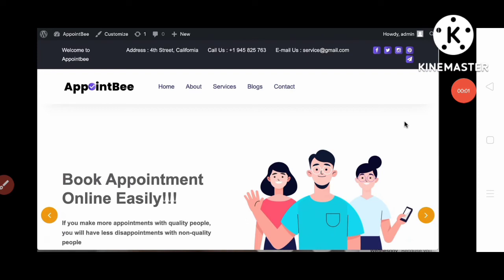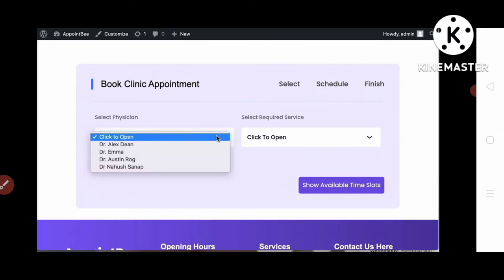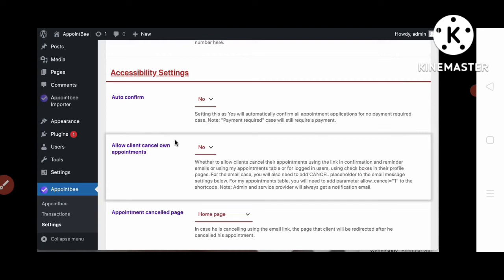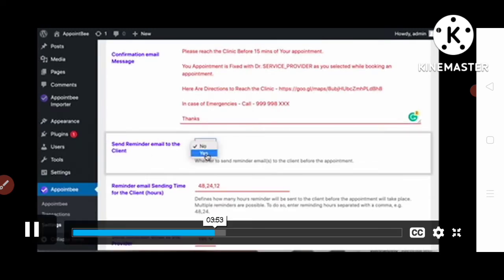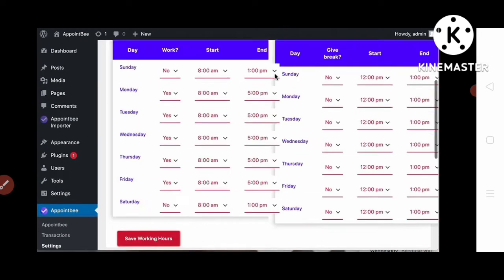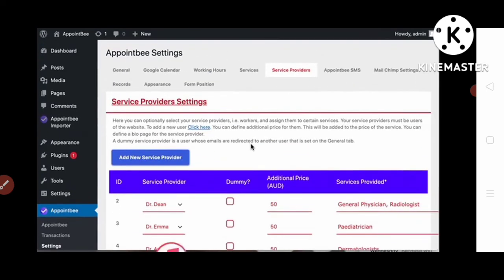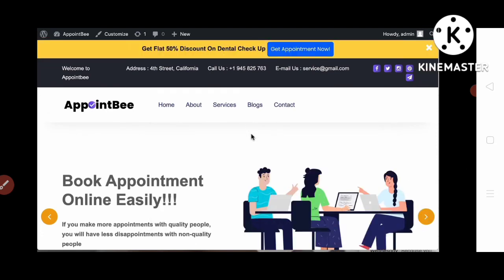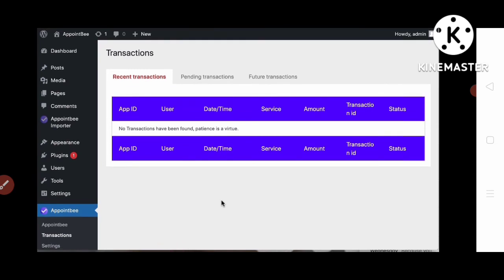AppointBee review || easiest website for appointment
It is a website which help you to take appointment in just 5 minutes.